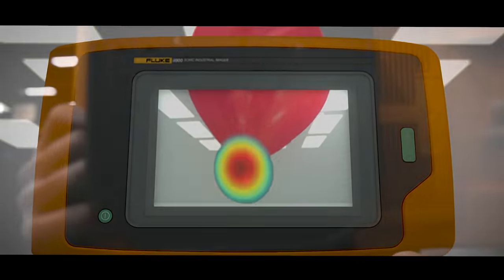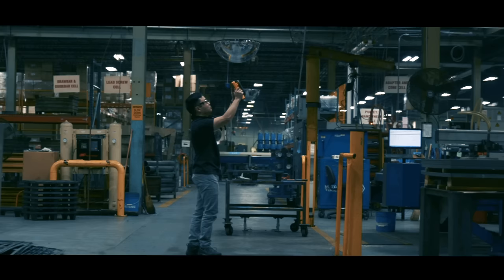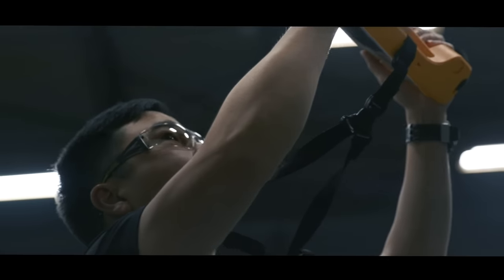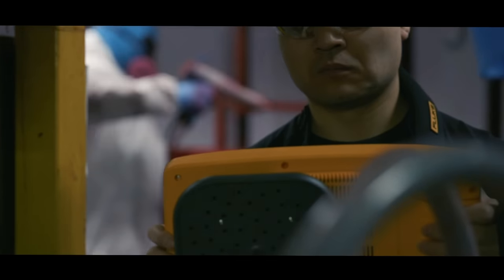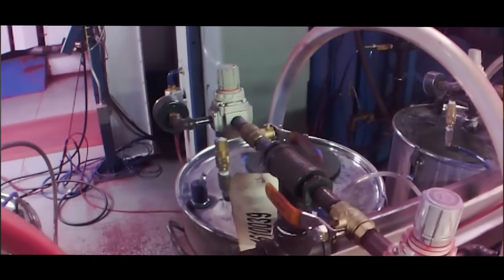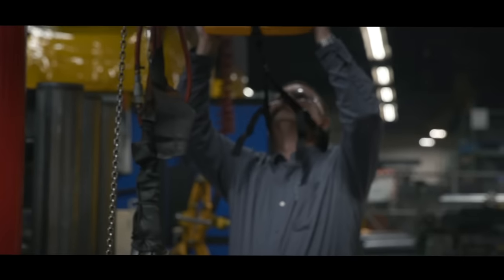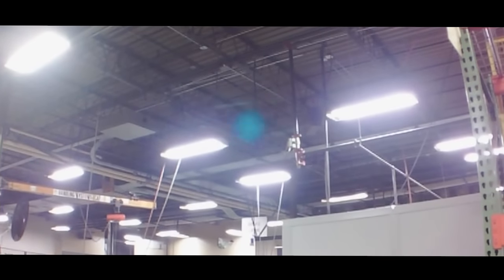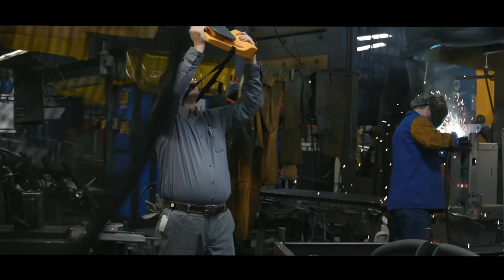Compressed Air Leak Detection with Fluke's ii900 Industrial Acoustic Imager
How much could you save if you could see sound?

With the Fluke ii900 Industrial Acoustic Imager, quickly pinpoint compressed air, gas and vacuum leaks– the invisible energy thief.

Did you know that compressed air leaks can account for 40 % of wasted electricity? Detecting air leaks has been time-consuming and tedious–until now. Finally, a better way to save on compressed air systems.

The Fluke ii900 is an acoustic camera that can see the sound a leak produces, even from a distance, even in noisy industrial environments.